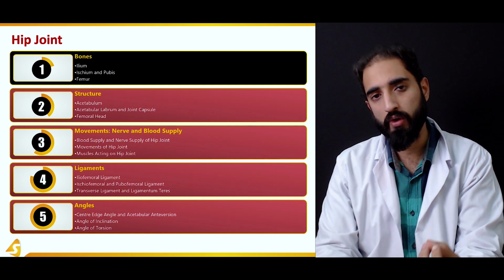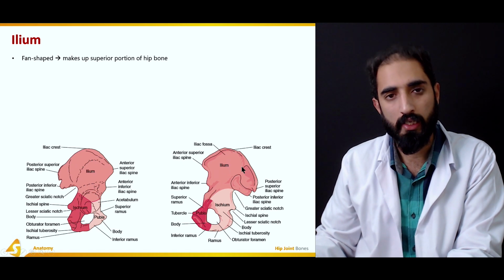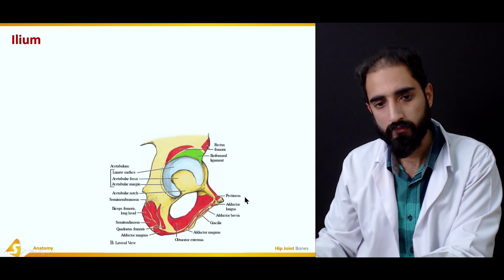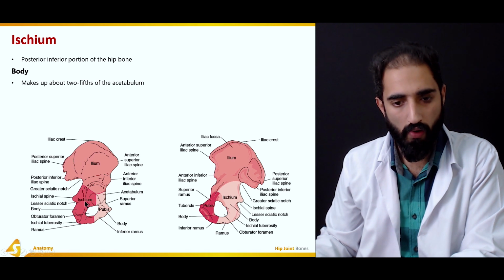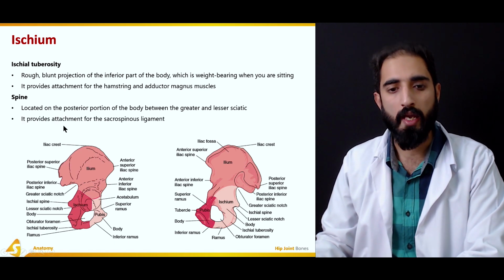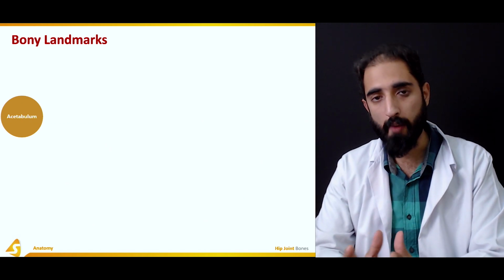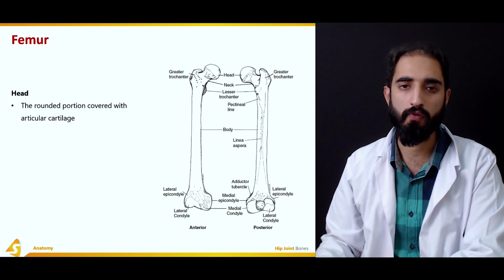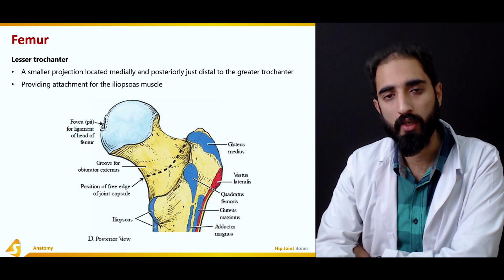Hip Joint | Bones | Acetabulum, Acetabular Labrum, Femoral Head | Human Anatomy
The hip joint has been quite comprehensively discussed in this sqadia.com lecture. This medical V learning lecture provides a detailed elaboration of bones, and structure alongside the various movements, nerves, and blood supply. In addition to this, certain ligaments together with the angle of inclination and torsion have been expansively delineated.

☛🩺 Bones ▬▬▬▬▬▬▬▬▬▬
In this lecture ´´Hip Joint´´ is explained. Section one is about ‘‘Bones’’. Initially, the educator explains the bones and landmarks of the hip joint. After that ilium is discussed. Then ischium is pursued. This is followed by pubis. Subsequently, bony landmarks are highlighted. Next, the femur is focused.

☛🩺 Structure ▬▬▬▬▬▬▬▬▬▬
Section two is about ''Structure''. Earlier in this section, the educator talks about hip joint structure. Then the acetabulum is elaborated. Following this, the acetabular labrum is discussed. Afterward, the hip joint capsule comes under consideration. At the end of this part, the femoral head is pursued.

☛🩺 Movements: Nerve and Blood Supply ▬▬▬▬▬▬▬▬▬▬
Section three is about ''Movements: Nerve and Blood Supply''. The educator begins by explaining the blood supply of the hip joint. After that nerve supply of the hip joint is elucidated. Then hip joint ROM is comprehensively elaborated. Furthermore, muscles acting on the hip joint are discussed.

☛🩺 Ligaments ▬▬▬▬▬▬▬▬▬▬
Section four is about ''Ligaments''. The educator's prime focus is on hip joint ligaments. Then discussion continues to the iliofemoral ligament (ligament of Bigelow). Following this, the pubofemoral ligament is highlighted. Subsequently, information is delivered about the ischiofemoral ligament. Later, ligamentum teres is elaborated. The transverse acetabular ligament is also covered in this part.

☛🩺 Angles ▬▬▬▬▬▬▬▬▬▬
Section five is about ''Angles''. In the beginning, the angles of the hip are highlighted. The educator gives information about the center edge angle. After that acetabular anteversion is focused. Likewise, the angle of inclination is discussed. In the end, the angle of torsion is pursued.